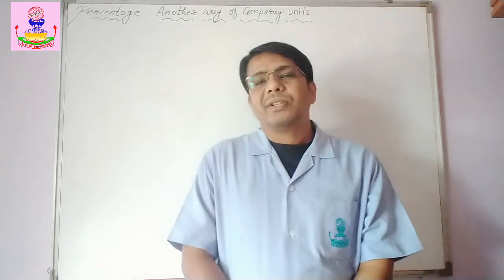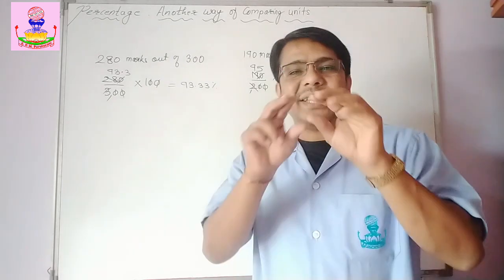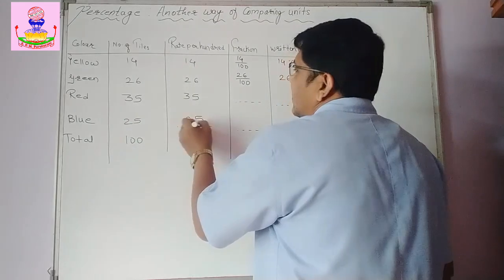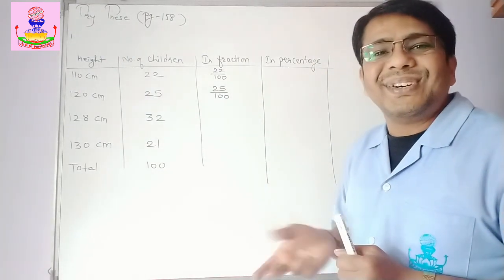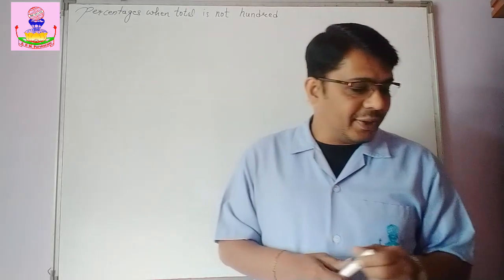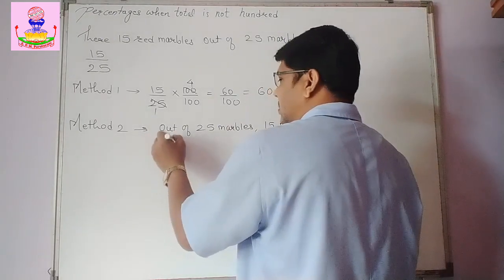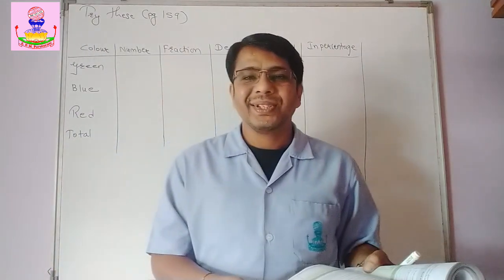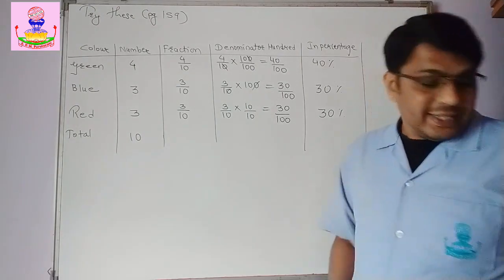STD VII MATHS VIDEO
8.Comparing Quantities
Percentage